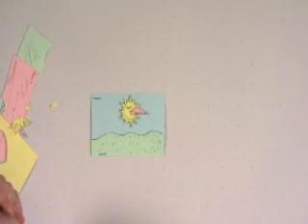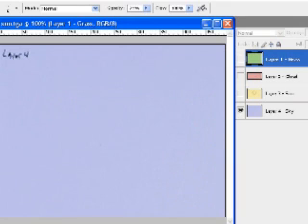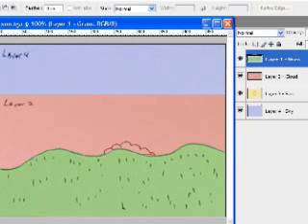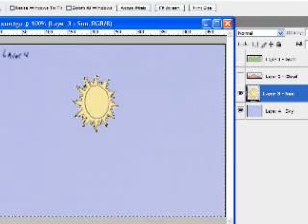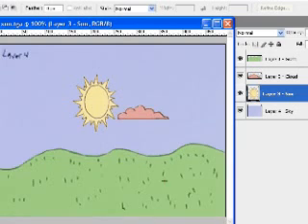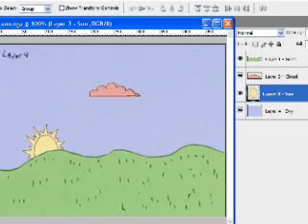Basic concepts behind Masking and Layers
This is a quick tutorial on the basic principles behind layers and masking. These ideas are cross platform.